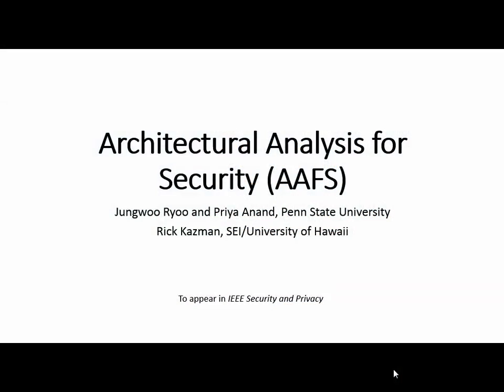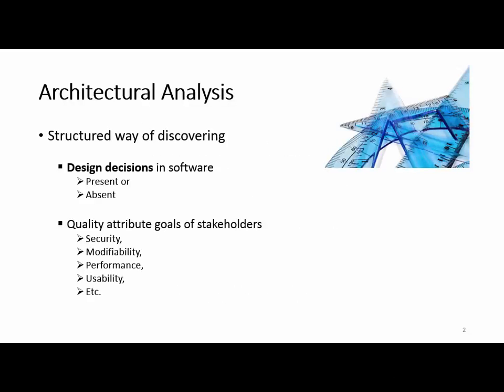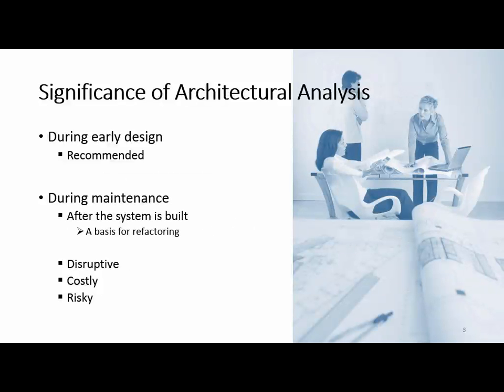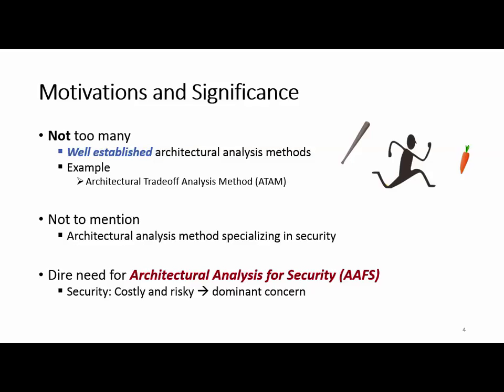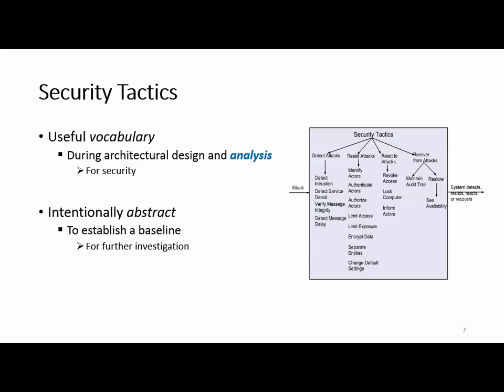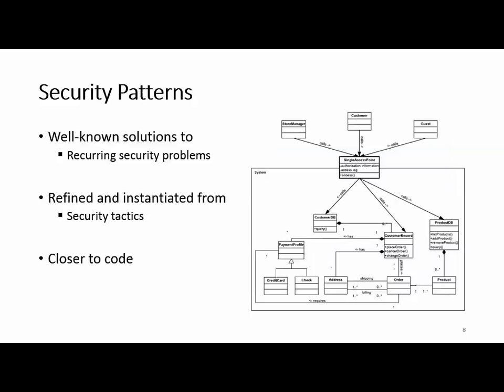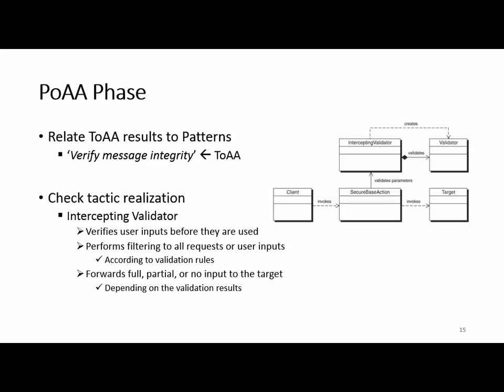SATURN 2015 Talk: The Architectural Analysis for Security (AAFS) Method by Ryoo, Anand, and Kazman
Watch Jungwoo Ryoo, Priya Anand, and Rick Kazman discuss The Architectural Analysis for Security (AAFS) Method.